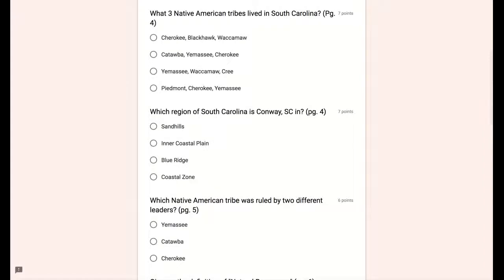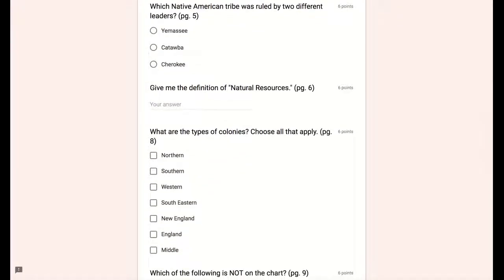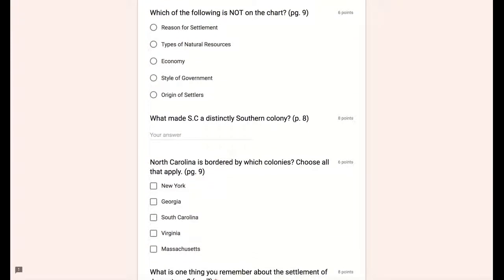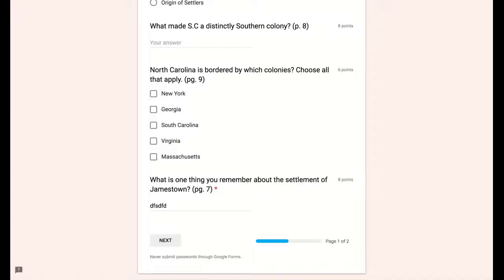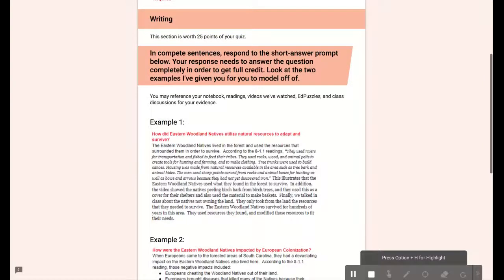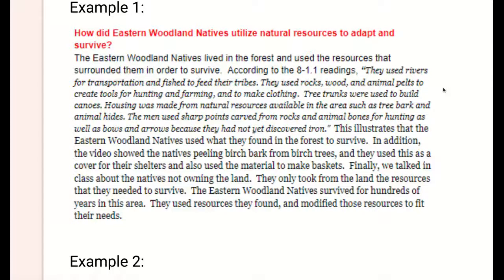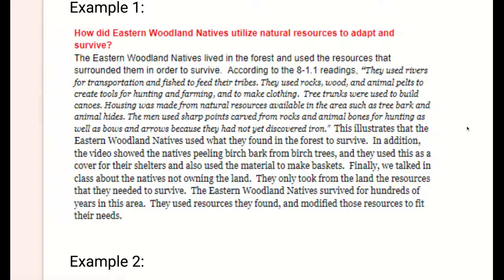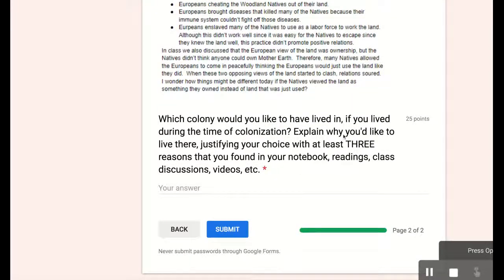Notebook Quiz #1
Screencast of Notebook Quiz 1 for embedding into Google Forms